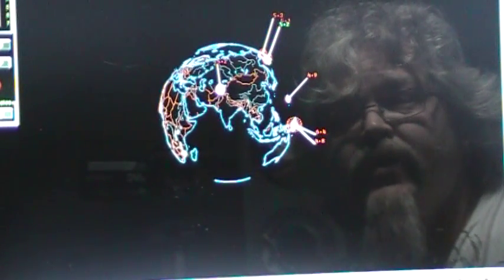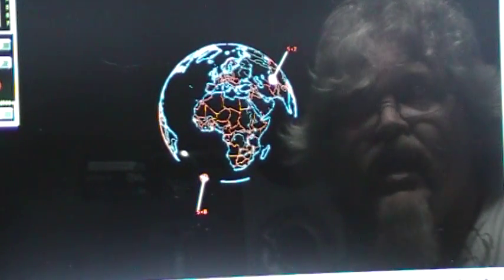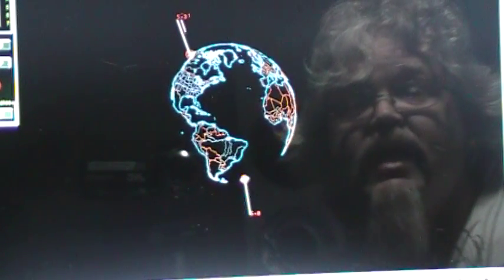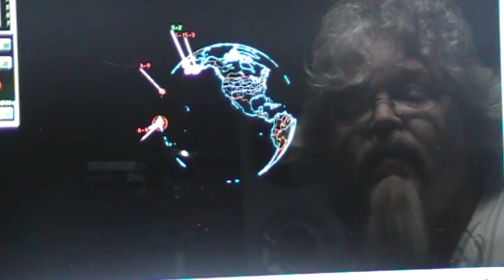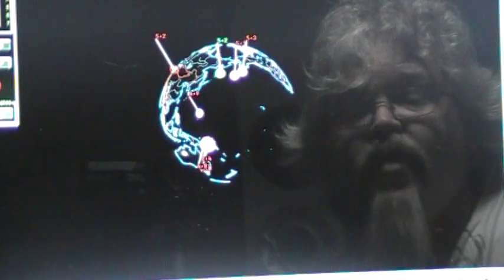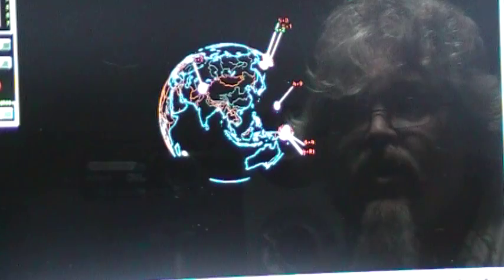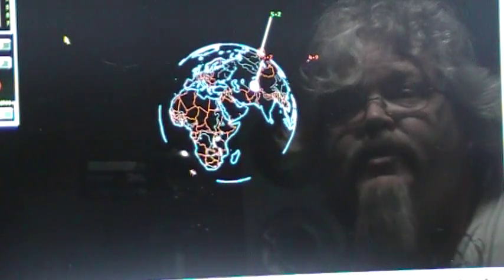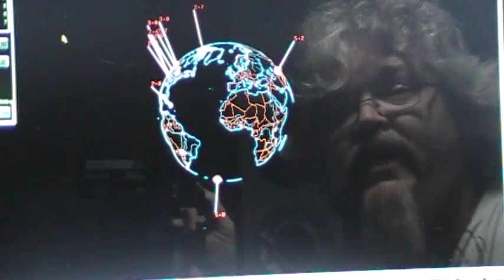3d Earthquake Report ( 6.4 Bougainville Papua New Guinea ) USGS 20 August 2010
USGS 20 Aug 2010

 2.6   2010/08/20 21:43:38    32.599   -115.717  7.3   BAJA CALIFORNIA, MEXICO
MAP  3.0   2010/08/20 19:28:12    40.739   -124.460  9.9   OFFSHORE NORTHERN CALIFORNIA
MAP  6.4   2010/08/20 17:56:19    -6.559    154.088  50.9   BOUGAINVILLE REGION, PAPUA NEW GUINEA
MAP  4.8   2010/08/20 17:26:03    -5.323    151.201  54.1   NEW BRITAIN REGION, PAPUA NEW GUINEA
MAP  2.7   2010/08/20 17:15:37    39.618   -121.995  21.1   NORTHERN CALIFORNIA
MAP  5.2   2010/08/20 16:57:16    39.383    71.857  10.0   KYRGYZSTAN
MAP  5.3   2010/08/20 16:40:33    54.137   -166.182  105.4   FOX ISLANDS, ALEUTIAN ISLANDS, ALASKA
MAP  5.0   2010/08/20 13:08:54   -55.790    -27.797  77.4   SOUTH SANDWICH ISLANDS REGION
MAP  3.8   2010/08/20 12:22:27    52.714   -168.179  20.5   FOX ISLANDS, ALEUTIAN ISLANDS, ALASKA
MAP  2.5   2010/08/20 10:45:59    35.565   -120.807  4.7   CENTRAL CALIFORNIA
MAP  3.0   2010/08/20 09:40:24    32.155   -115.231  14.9   BAJA CALIFORNIA, MEXICO
MAP  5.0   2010/08/20 08:47:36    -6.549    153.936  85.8   NEW BRITAIN REGION, PAPUA NEW GUINEA
MAP  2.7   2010/08/20 07:18:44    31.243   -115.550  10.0   BAJA CALIFORNIA, MEXICO
MAP  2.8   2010/08/20 06:56:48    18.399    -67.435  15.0   MONA PASSAGE, PUERTO RICO
MAP  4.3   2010/08/20 06:14:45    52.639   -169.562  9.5   FOX ISLANDS, ALEUTIAN ISLANDS, ALASKA
MAP  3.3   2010/08/20 05:58:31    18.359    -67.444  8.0   MONA PASSAGE, PUERTO RICO
MAP  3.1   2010/08/20 04:55:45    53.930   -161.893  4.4   SOUTH OF ALASKA
MAP  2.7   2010/08/20 03:04:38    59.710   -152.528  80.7   SOUTHERN ALASKA
MAP  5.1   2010/08/20 02:52:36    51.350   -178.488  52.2   ANDREANOF ISLANDS, ALEUTIAN IS., ALASKA
MAP  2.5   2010/08/20 01:31:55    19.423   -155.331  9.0   ISLAND OF HAWAII, HAWAII
MAP  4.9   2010/08/20 01:12:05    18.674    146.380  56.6   PAGAN REGION, NORTHERN MARIANA ISLANDS
MAP  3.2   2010/08/20 00:50:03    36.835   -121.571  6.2   CENTRAL CALIFORNIA